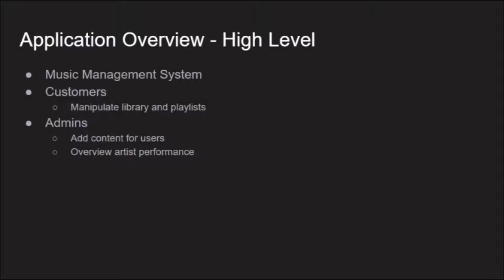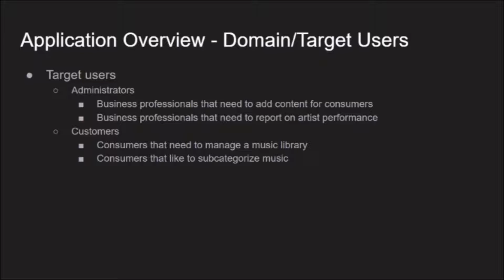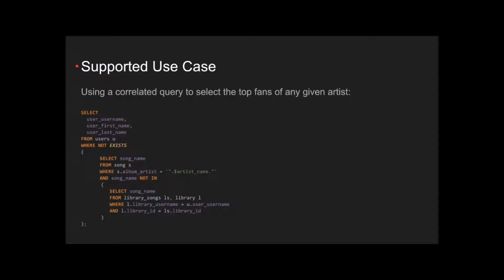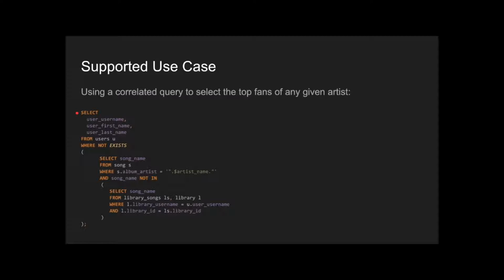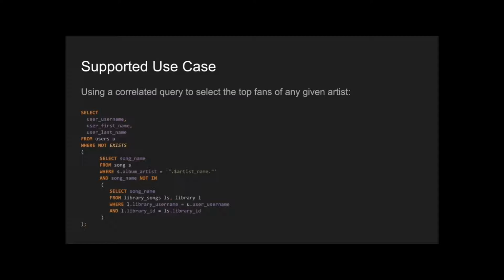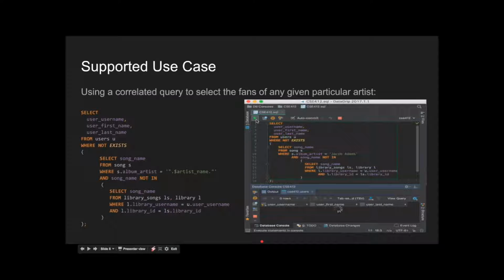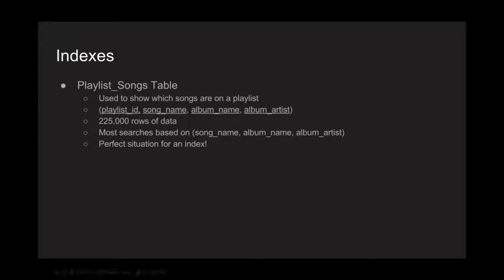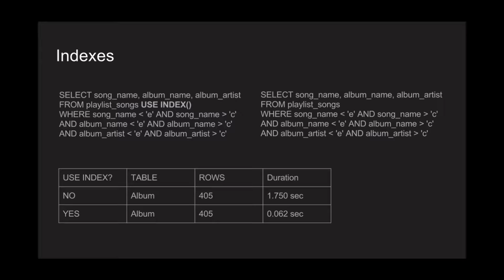Phase III Video Demonstration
By: Shane Foley, Dayton Harris, Kyle Phillips, and Frank Palmisano